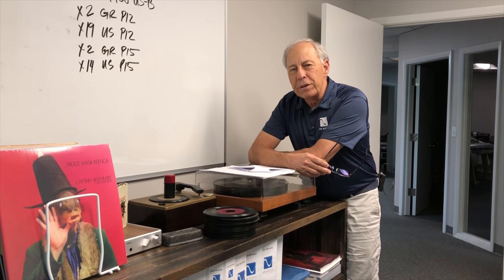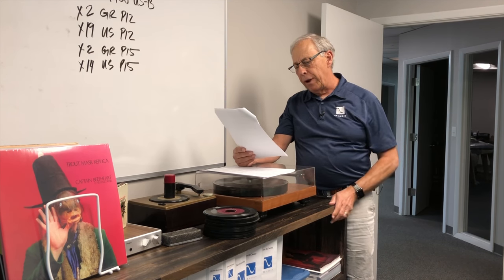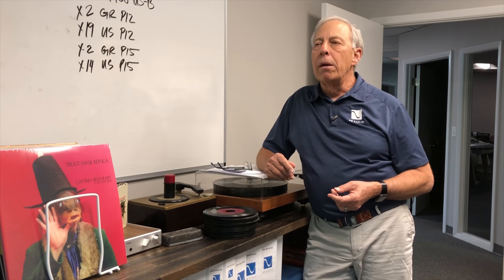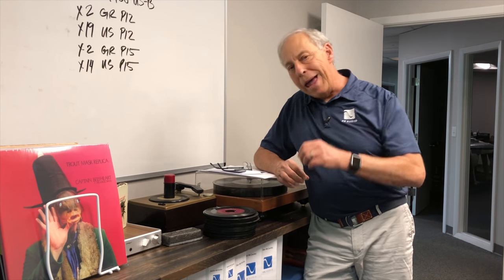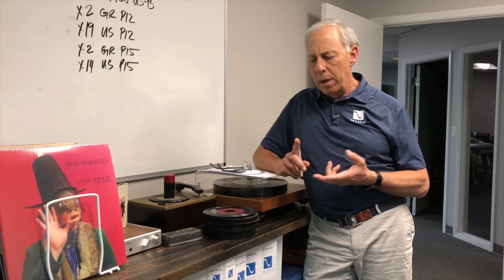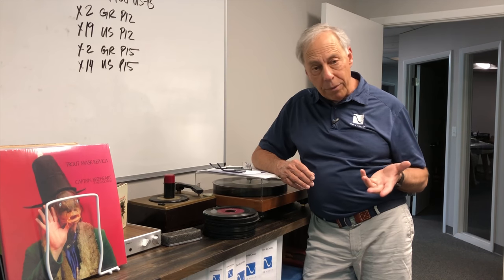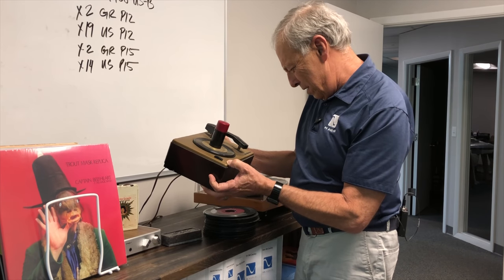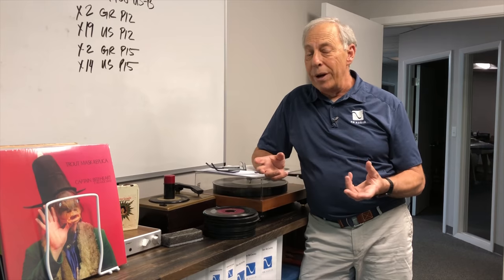How far can you take vintage audio equipment?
There's some great vintage audio equipment on the market still. What are the chances and opportunities to renew them with newer and better parts? Have a question you want to ask Paul?